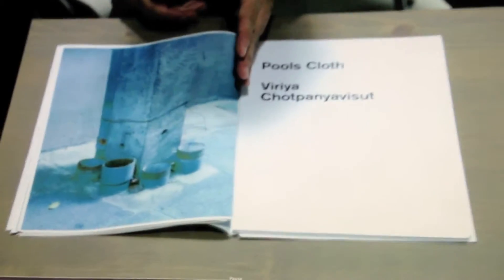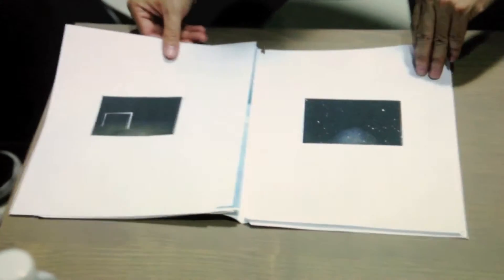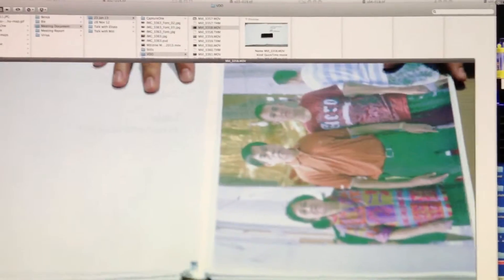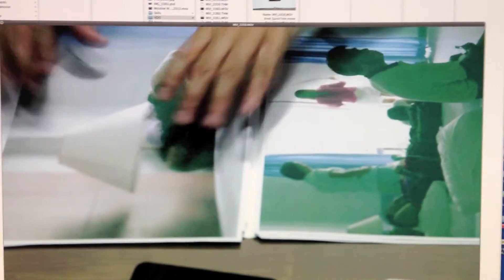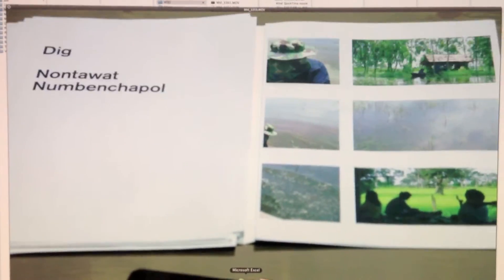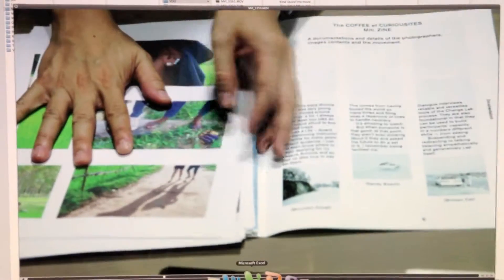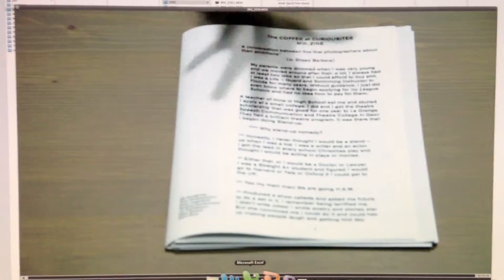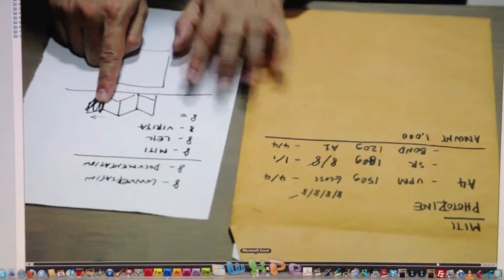Mitizine Meeting 23 01 2013 Layout